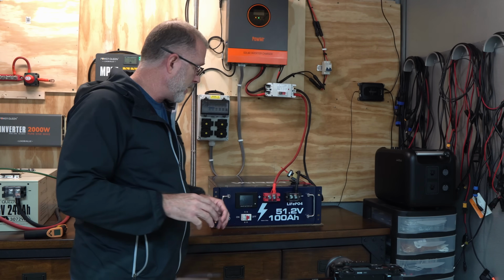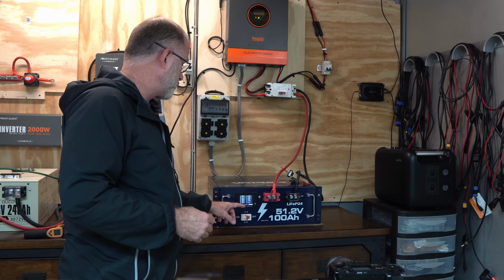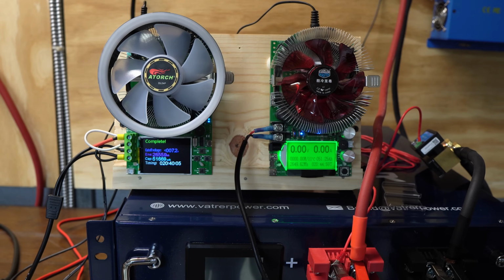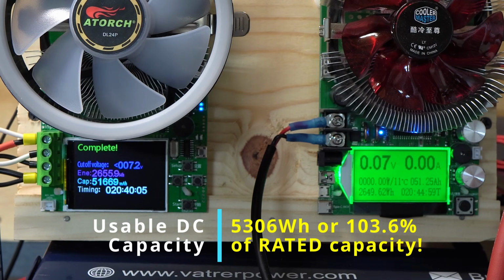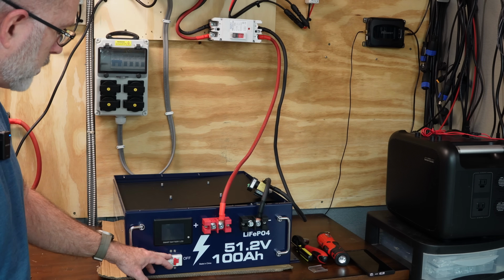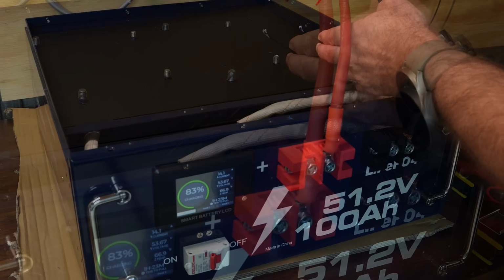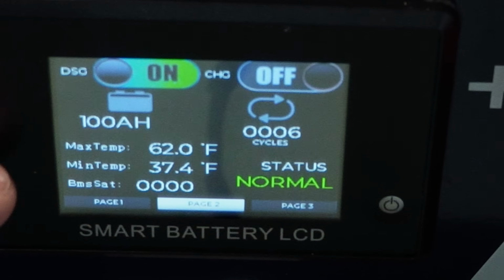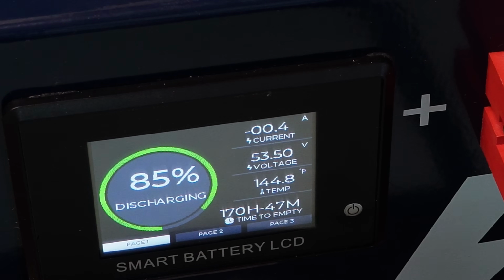48V vs 12V - PART 2: Is a Rack Battery the BEST choice? Vatrer Power 51.2V 100Ah LiFePO4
You can also find it on Amazon US

This does not impact to the price you pay through Amazon in any way, but it might help the channel in some small way.  Every little bit helps and we sincerely appreciate your support! :)